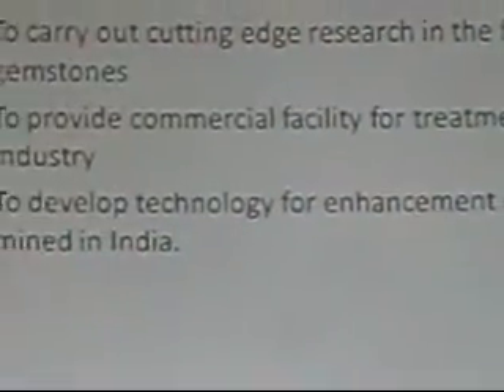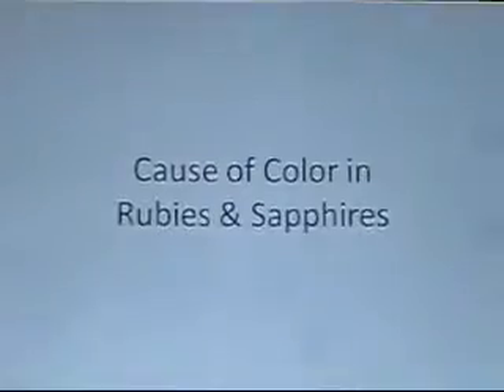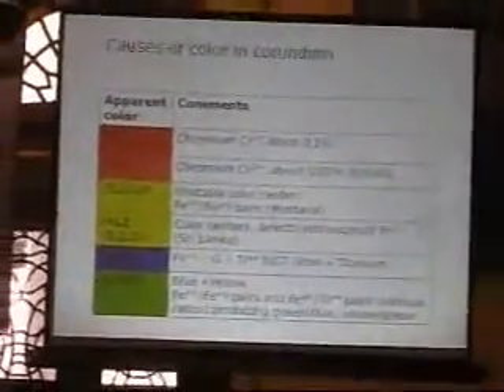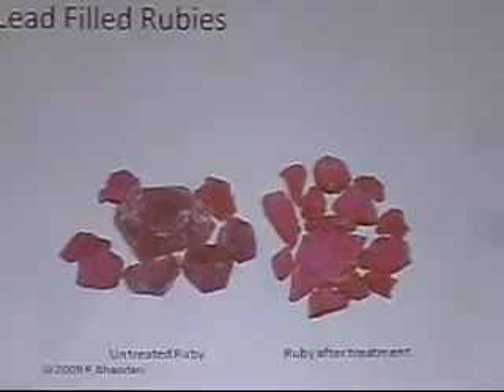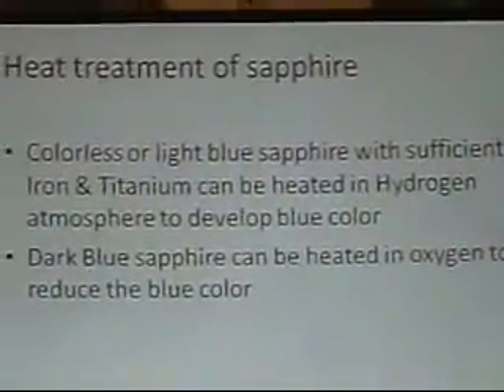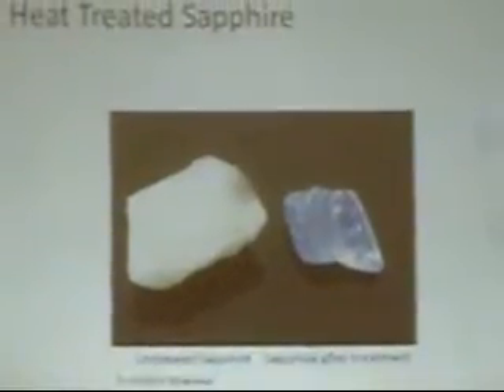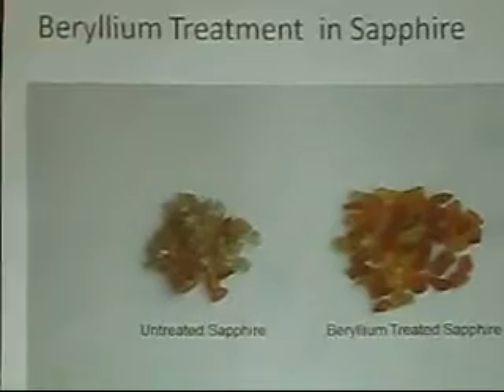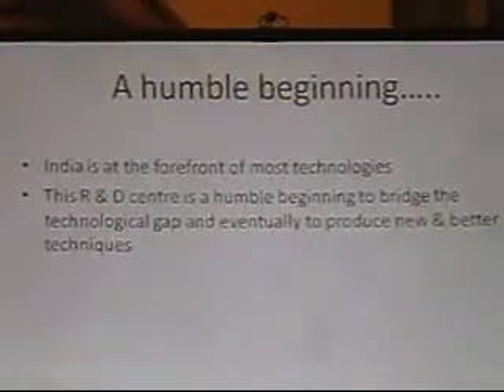Heat Treatment of Gemstones: Seminar Jaipur Jewelry Show 2009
Jaipur Jewelry Show had organized seminars to educate people about Gemstones and Jewelry. Seminar on Heat treatment was one of those. Heat treatment is a crucial and popular process in Gem trade and industry.

Jaipur Jewelry Show is one of the most important event in Jaipur Gem and Jewelery industry.

Ruby and Sapphire in precious stone category are mainly heat treated.

Rajneesh Bhandar, chemical engineer,  Delhi IIT  has explained know how of heat treatment in Jaipur Jewelry Show 2009 seminar on December 21, 2009.